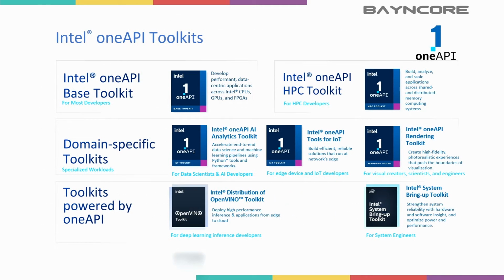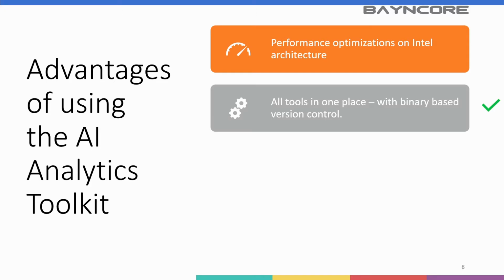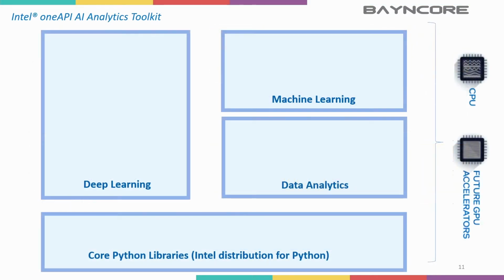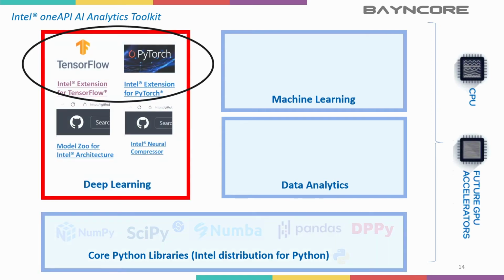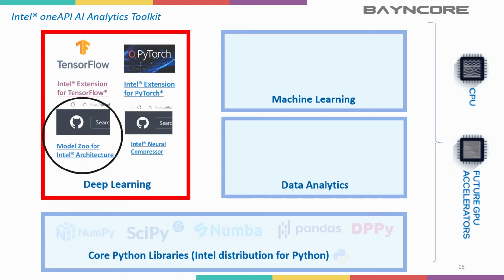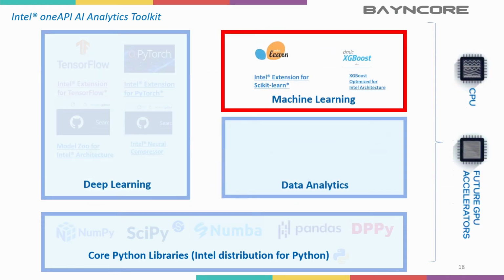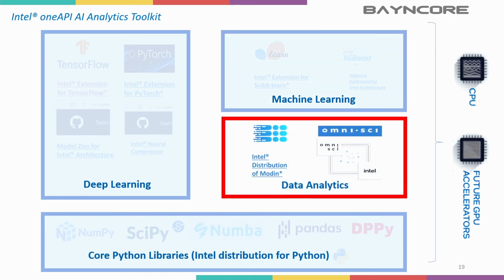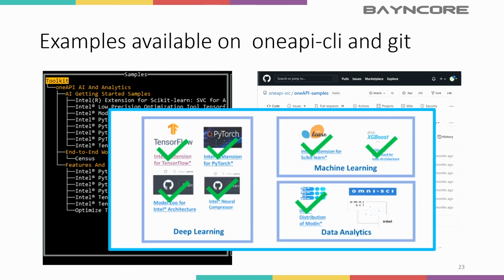What is the Intel oneAPI AI Analytics Toolkit?